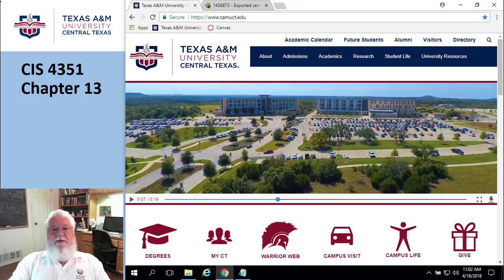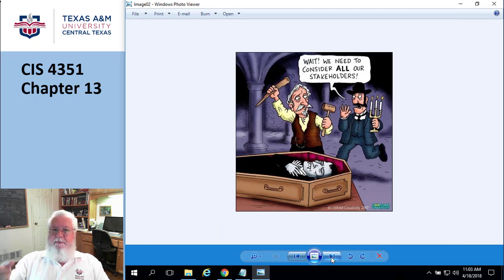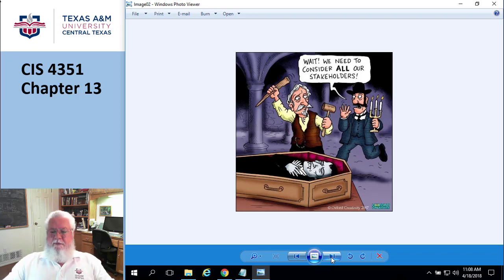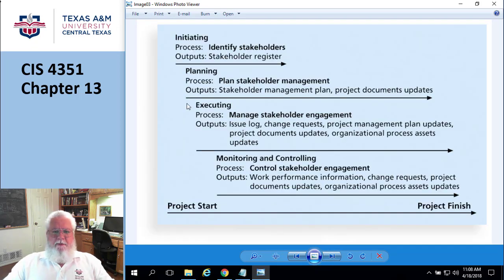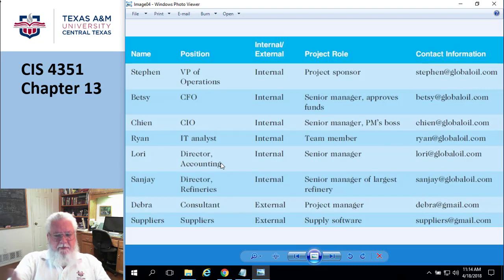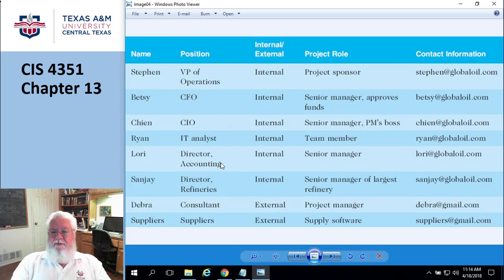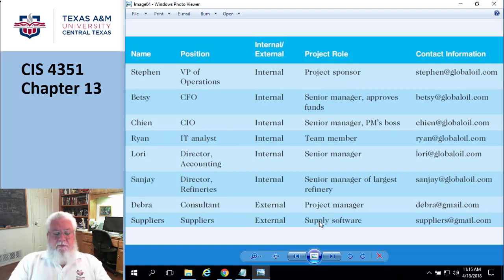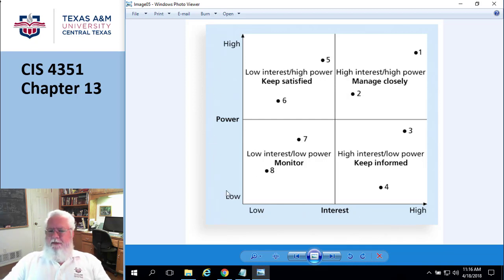CIS4351 Chapter13 Part1